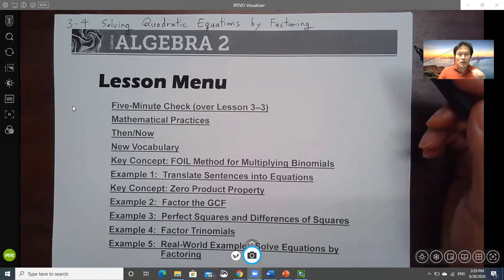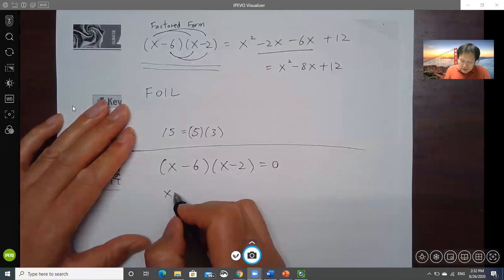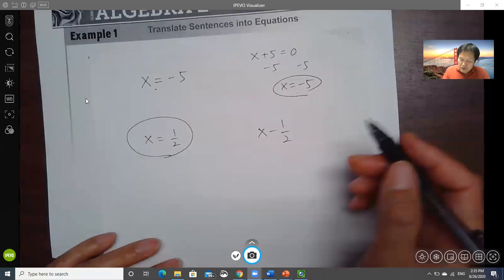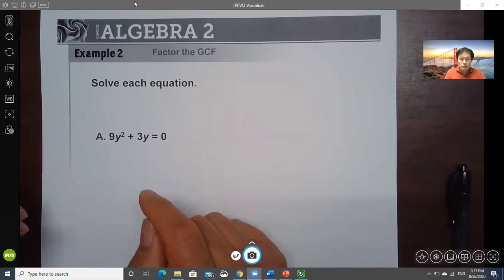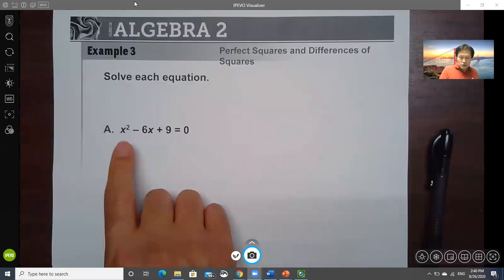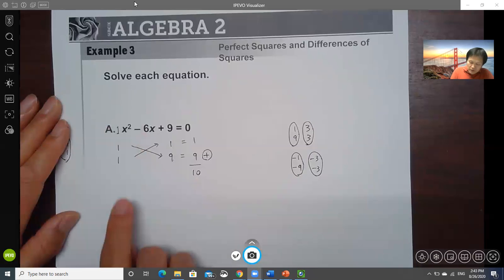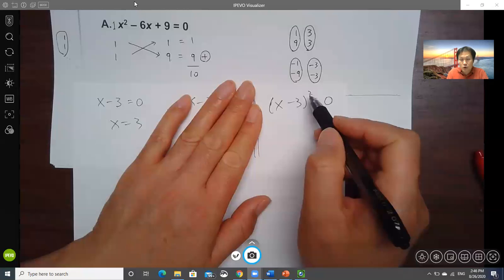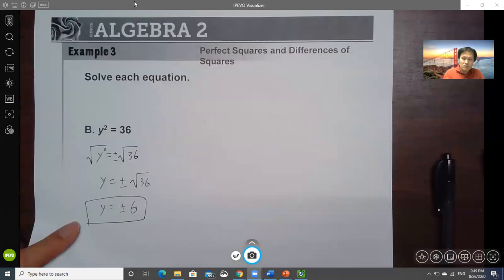Mr Hong HAlg2 3 4 Solving Quadratic Equations by Factoring part 1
Algebra 2, FOIL, zero product property, factor GCF, factor trinomials, solve equations by factoring